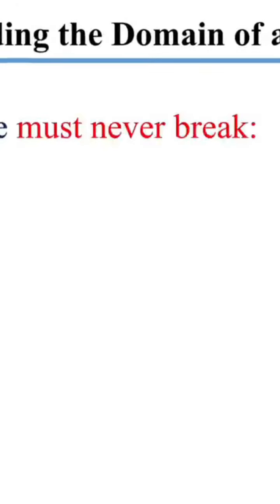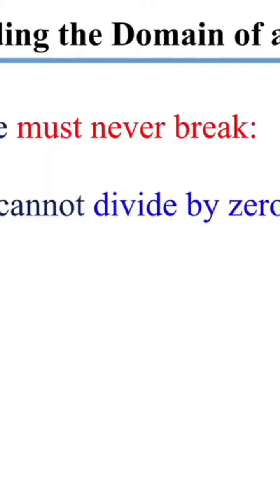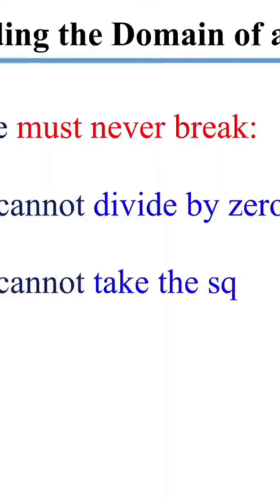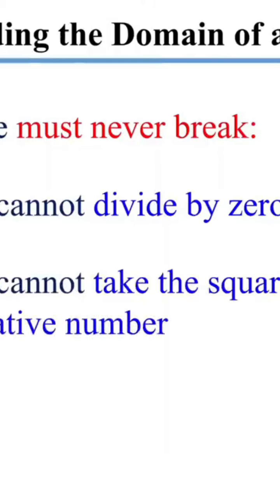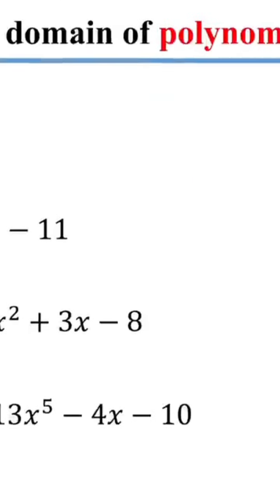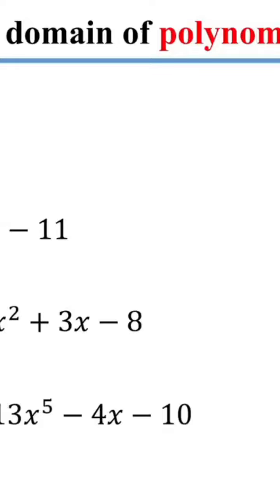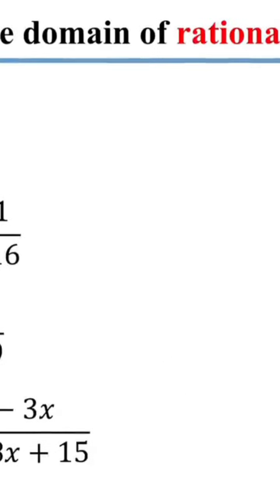كيف نجد أو نحدد دومن الدالة How find or limit domain of function in real number